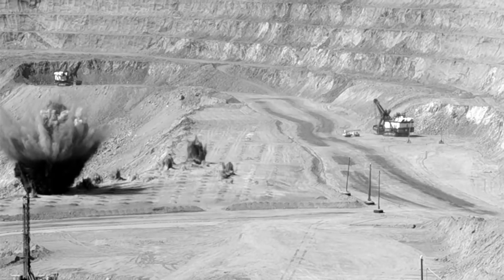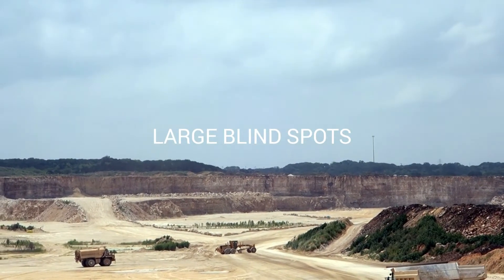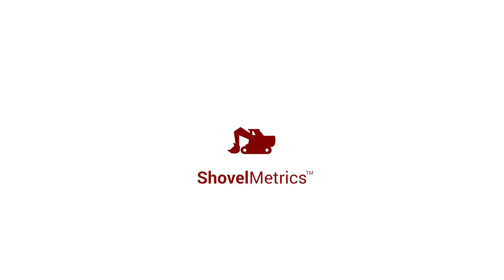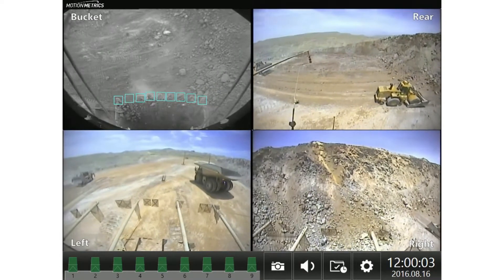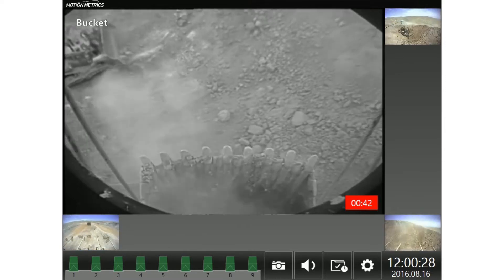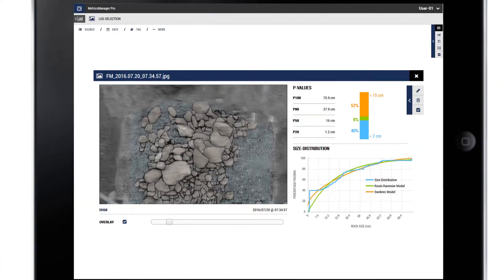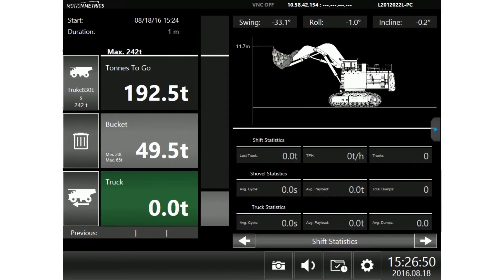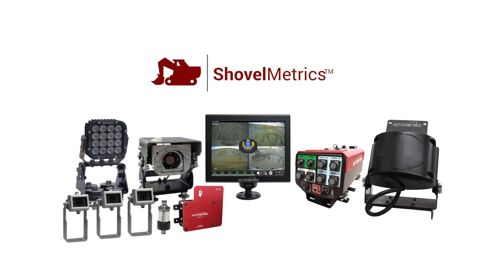ShovelMetrics™ - A Complete Monitoring Solution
ShovelMetrics™ is a complete monitoring solution for shovels and excavators deployed on over 240 systems worldwide. With its diverse range of solutions including Missing Tooth Detection, Tooth Wear Monitoring, Rock Fragmentation, Proximity Detection and Payload Monitoring, ShovelMetrics™ allows operators to focus their energy on providing better mining results safely and efficiently.